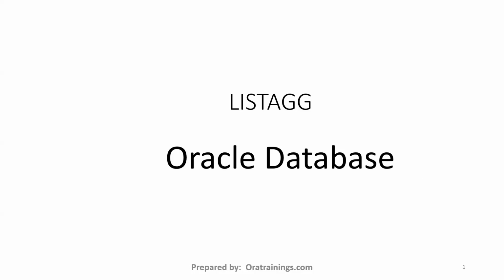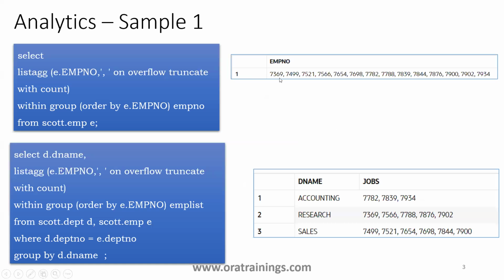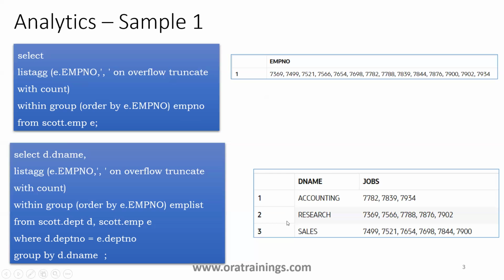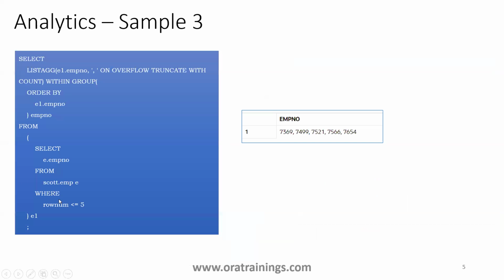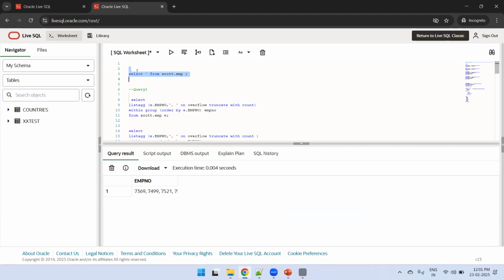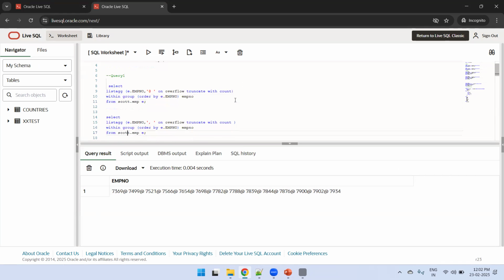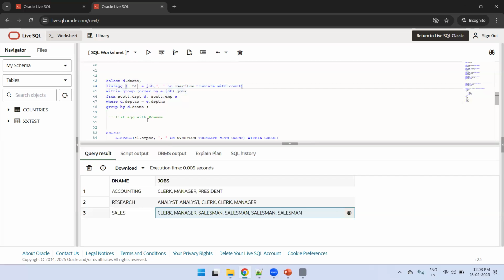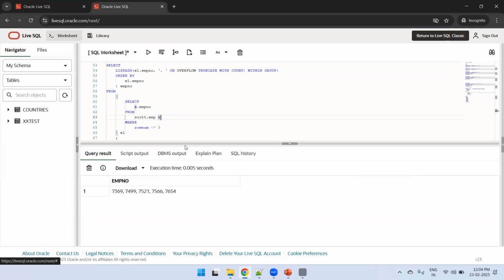LISTAGG - Display rows in Columns in CSV Format - Oracle Database